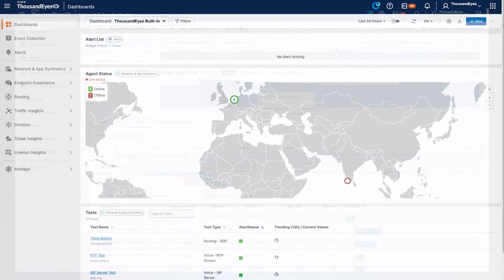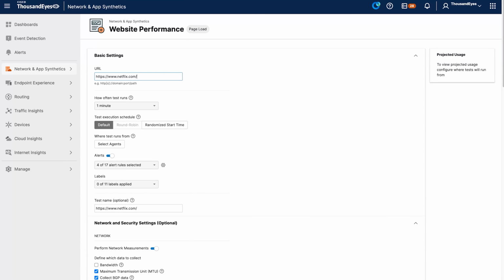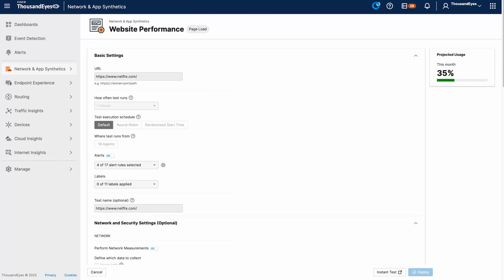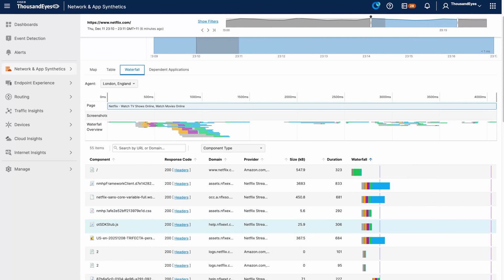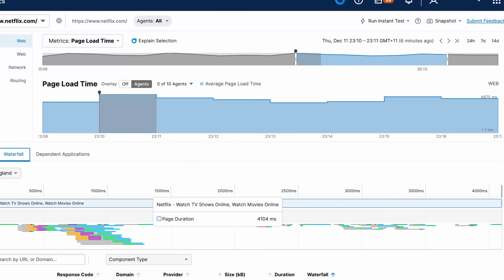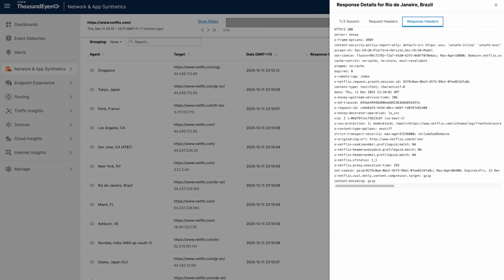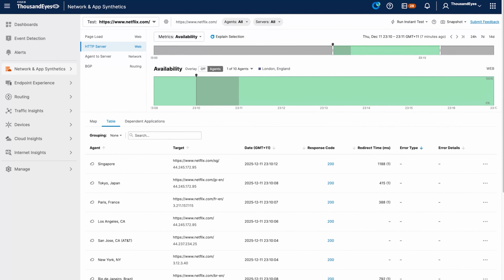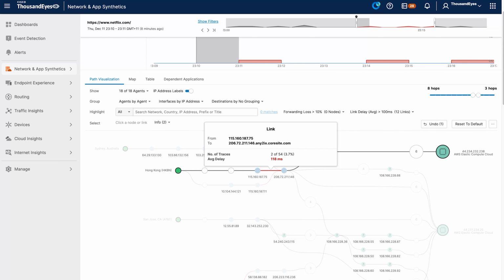CDN Monitoring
CDN monitoring in ThousandEyes measures content delivery network performance across providers and regions, helping you identify latency, errors, and availability issues before they impact users.

This tutorial covers:
• How ThousandEyes monitors CDN performance
• Identifying which CDN node is serving content
• Measuring CDN response times and availability
• Troubleshooting CDN-related performance issues

Not part of the ThousandEyes community, but ready to give it a try?